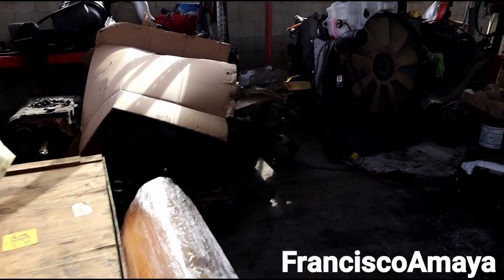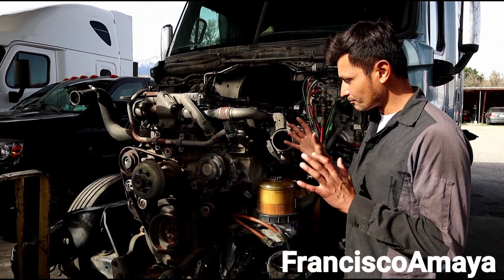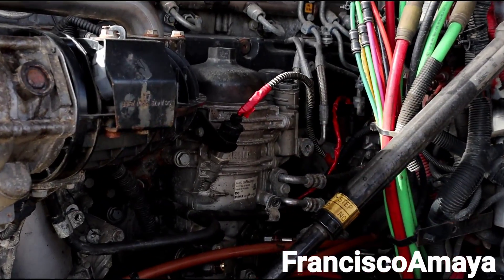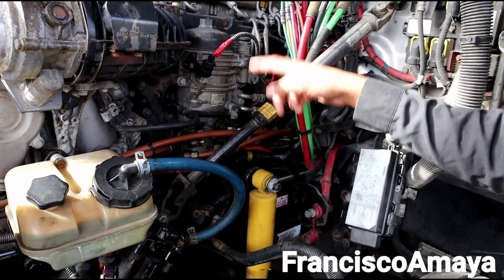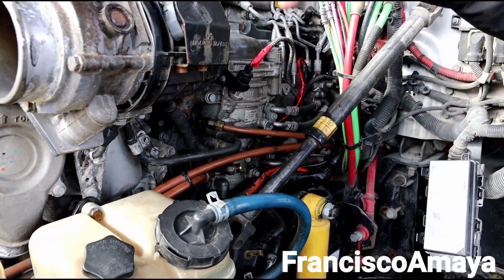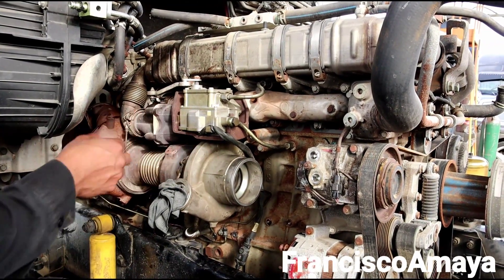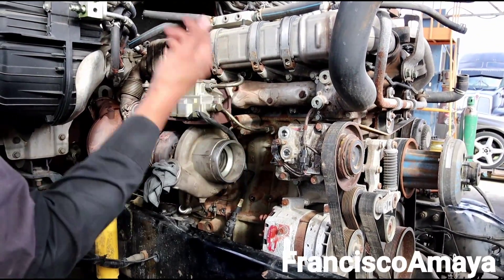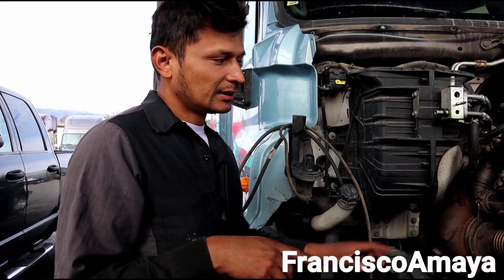Freightliner Cascadia DD15 used engine swap replacement after major engine crankshaft damage part 2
WARNING!!: ⚠️⚠️⚠️

Warning!!! ⚠️⚠️⚠️

Topics discussed :
how to replace an engine on a freightliner cascadia
how to install a newer engine on my truck
what you need to do to install an engine to your truck
what is the process to follow to replace an engine on a truck

OR

OR

I.E. euros

Question!?